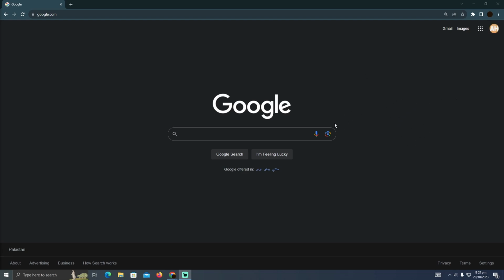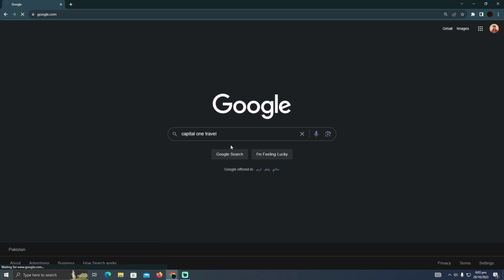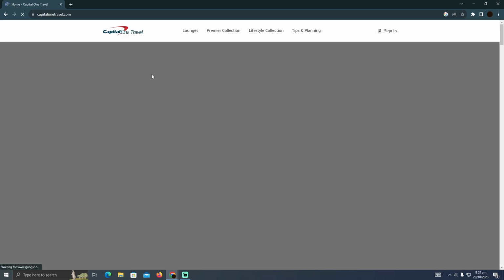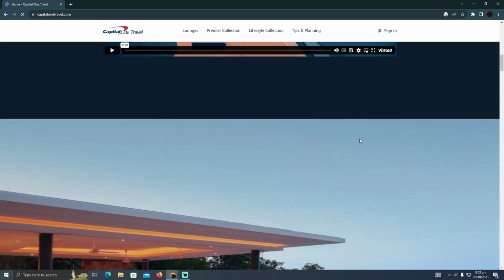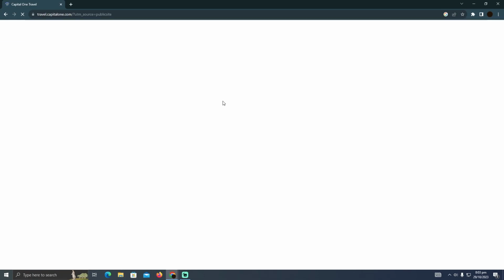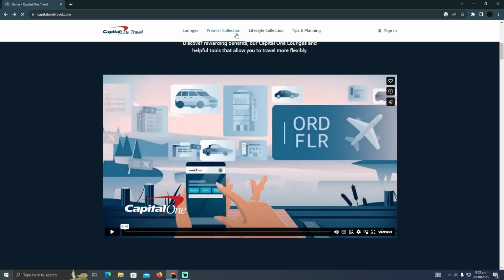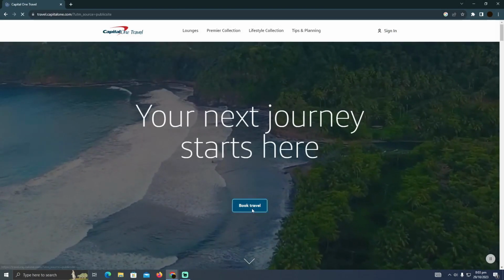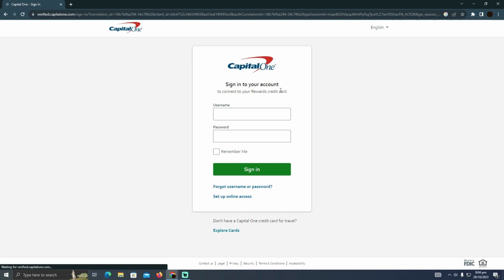HOW TO BOOK FLIGHTS WITH CAPITAL ONE MILES 2025! (FULL GUIDE)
Welcome to the ultimate guide on how to book flights with Capital One miles! If you're a travel enthusiast looking to make the most of your rewards, you're in the right place. In this comprehensive video, we'll walk you through the steps to maximize your Capital One miles for your dream getaway.

0:00 INTRO
0:04 TUTORIAL